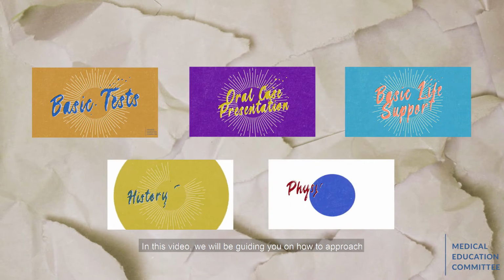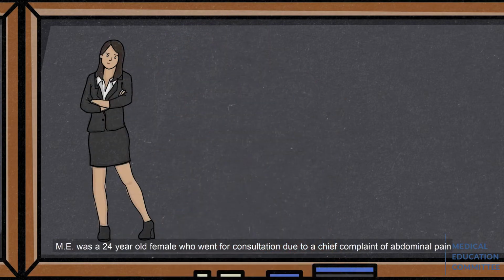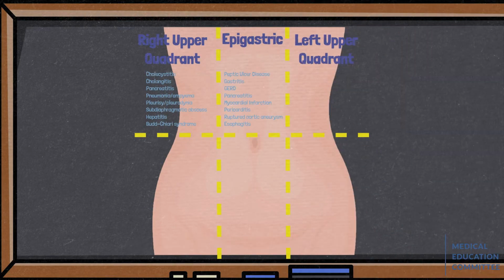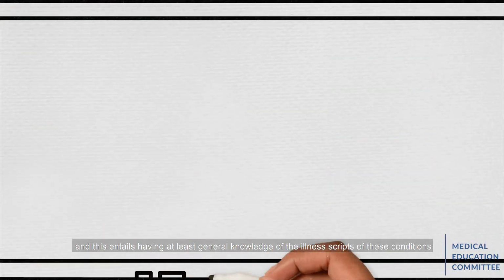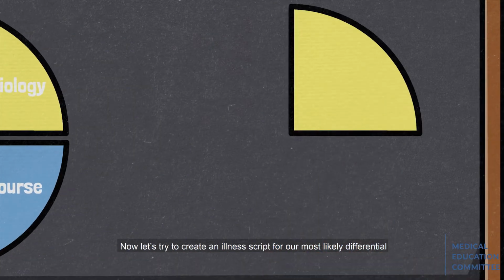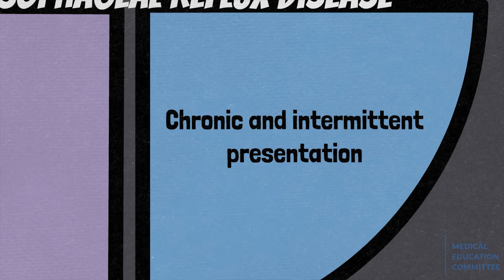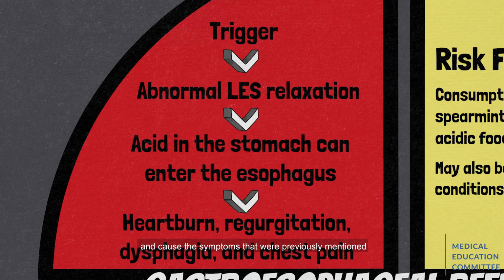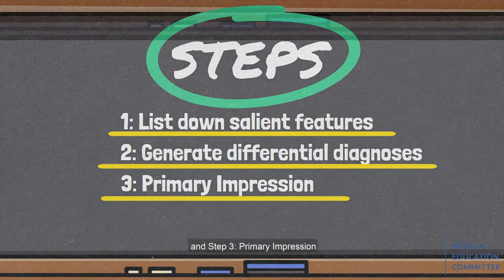Basic Professional Skill Toolkit 6: Differential Diagnosis | APMC - Student Network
Basic Professional Skill Toolkit 6: Differential Diagnoses

Medical students are expected to have the basic professional skills (BPS) and knowledge by the time they graduate medical school. However, due to the pandemic a lot of medical students suffered from learning these important skills. The BPS series will help students learn a set of clinical activities that graduates are expected to perform independently. This is an important opportunity for students to prepare and, as an end goal, improve patient safety skills.

The project is scheduled for the FY: 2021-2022 and will be held on different social media platforms such as Facebook and YouTube.

It is often said that the act of correctly diagnosing a patient’s condition is the bread and butter of any competent physician. Yet, are you aware of the inner workings behind the ever-so important component of the medical practice? Arriving at a definite diagnosis is not a one-step process. Rather, arriving at the primary impression involves multiple stages of deliberation. Medical students should be briefed and familiarized with the art of constructing differential diagnoses, as it serves as the linchpin for a patient’s management plan and as the benchmark that separates an excellent physician from an adequate one.

So, what are you waiting for? Come and watch the newest installment of the BPS Toolkit Series!

Share this informative video with your family, friends, relatives, and colleagues!

Written by: Basic Professional Skill Toolkit Team 6 (Leader: Nori Onchengco)
Video edited by: Lorenz Cachola
Voice Actor Characters: Raphael Emmanuel Llanes